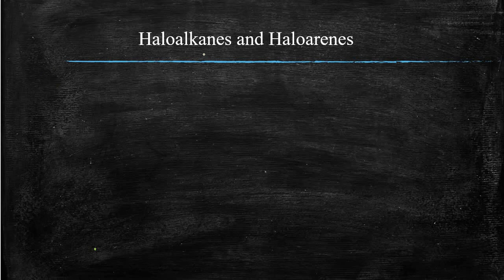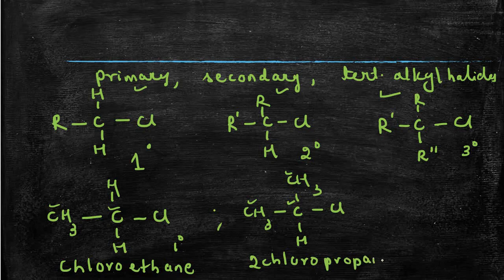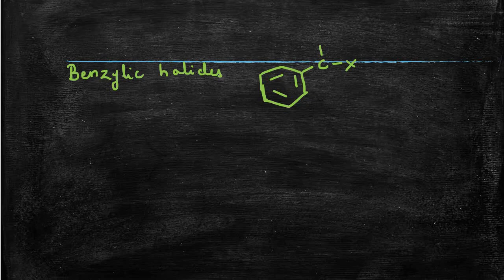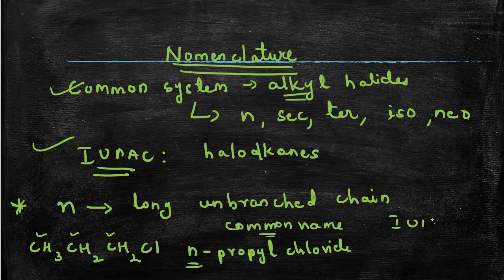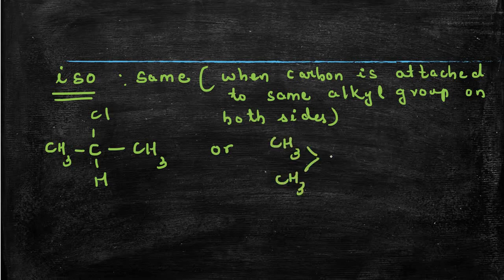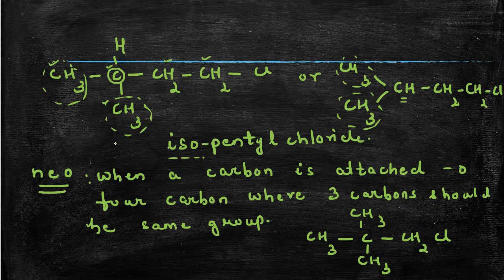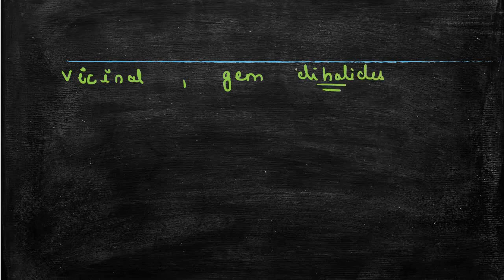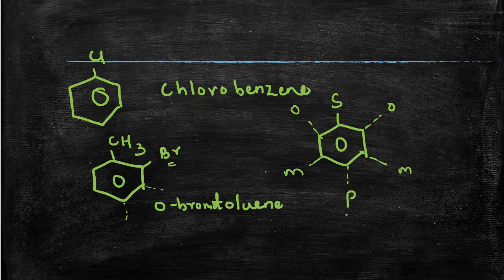Haloalkanes and Haloarenes ( part 1 class 12 organic chemistry)